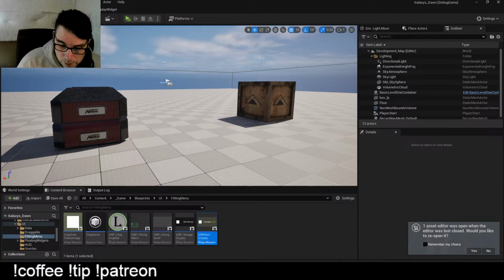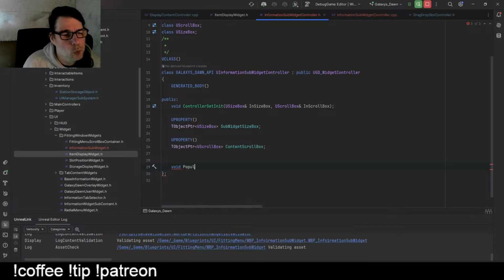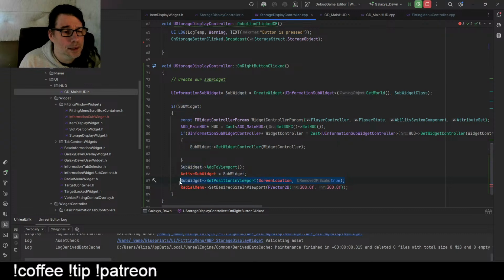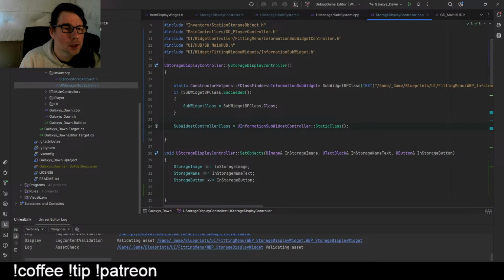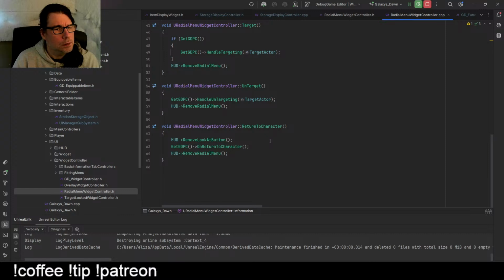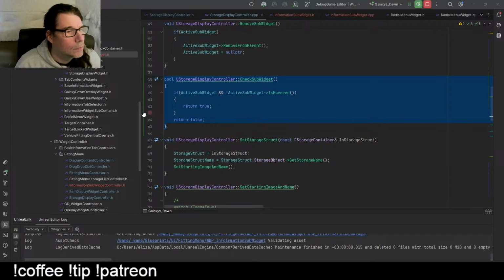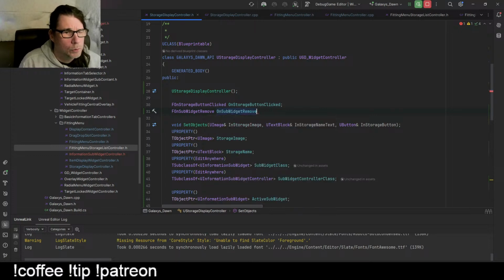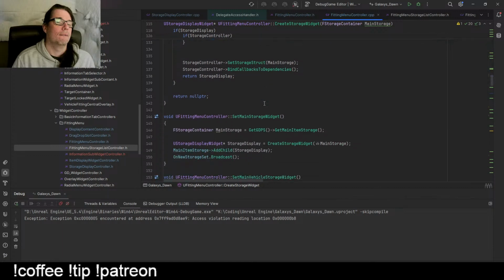UE5 Game Development - Coding - - Learning as I go